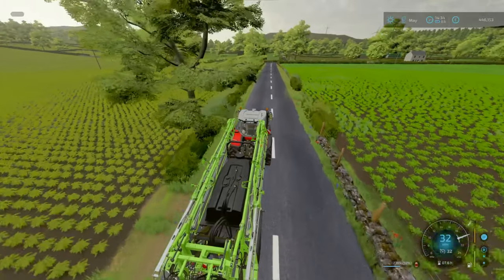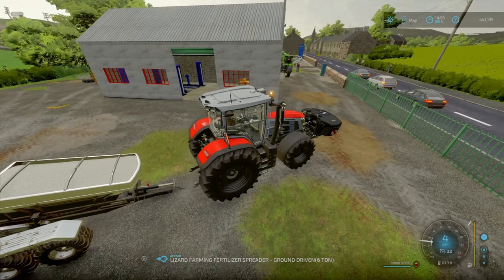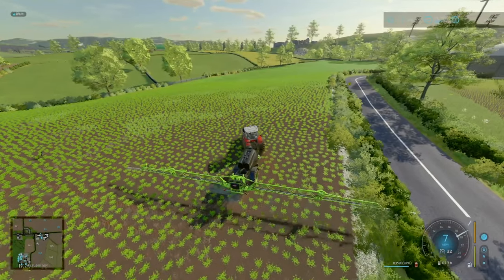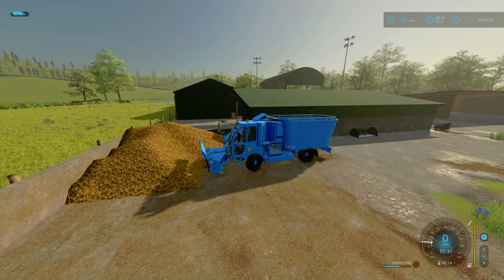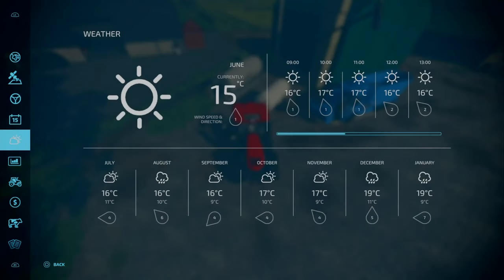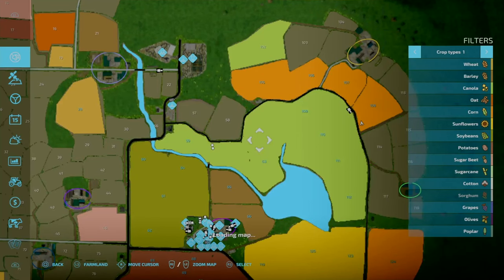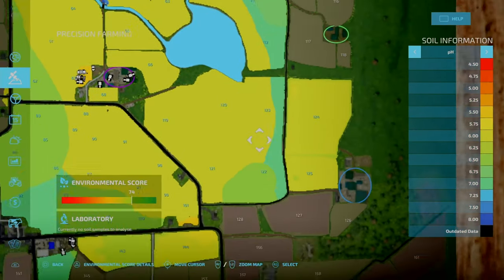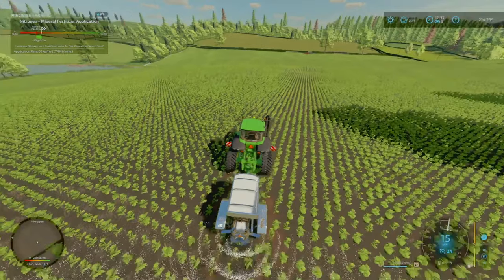Can We Achieve A Perfect Environmental Score in Farming Simulator 22 | BallySpring Dairy | FS22 #25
Welcome back to our BallySpring Dairy Farm. This time, we are doing the best we can to get a proper environmental score. We know the steps but need to implement them starting now as we head into the penulitimate harvest season of this series